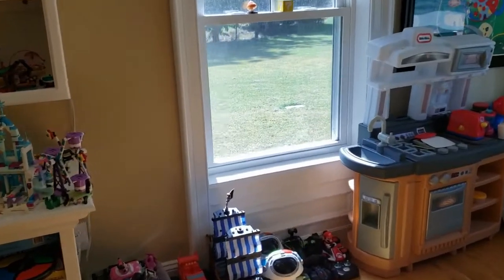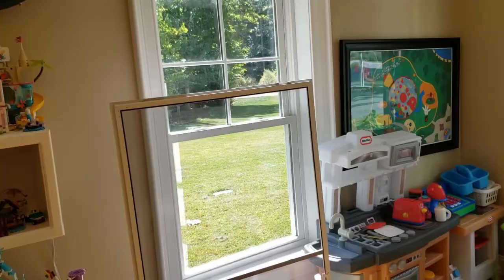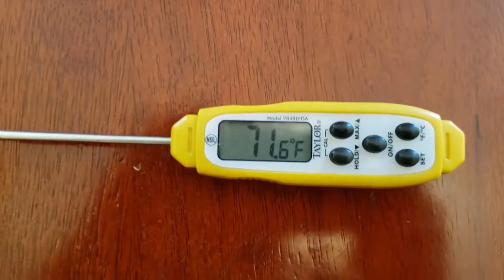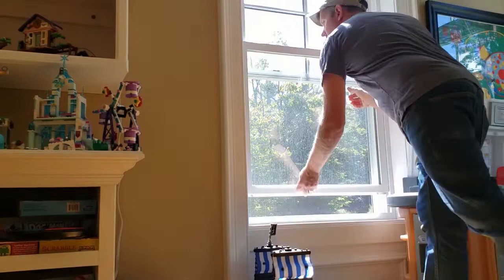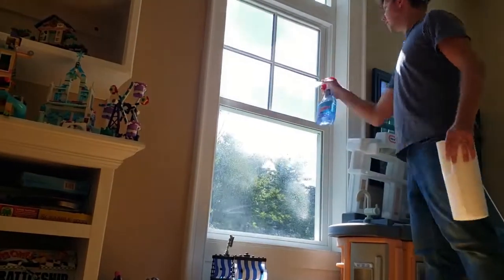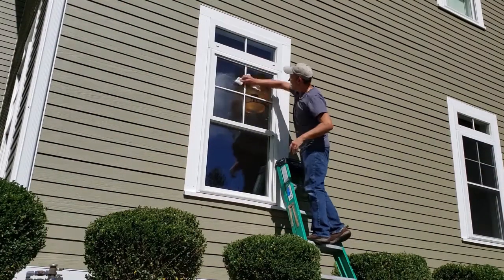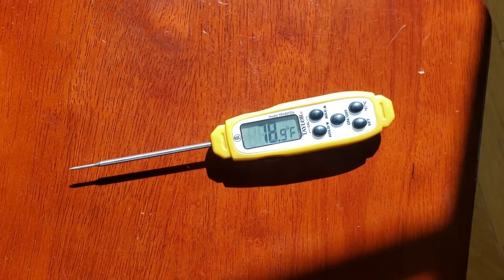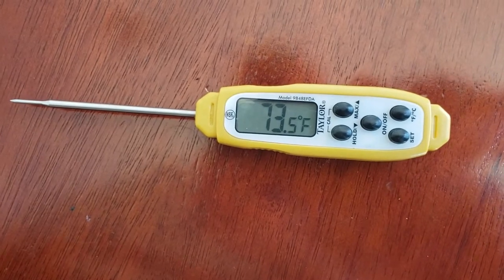SAVE MONEY on your Heating Bill this Winter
we all want to save money off of our heating bill.  you always hear people say open your blinds in the morning but no one ever talks about taken out the window screens or just clean your windows.

i believe this will help lower your heating bill but if it doesn't work then at least you have clean window.